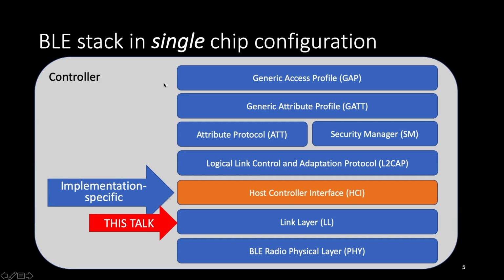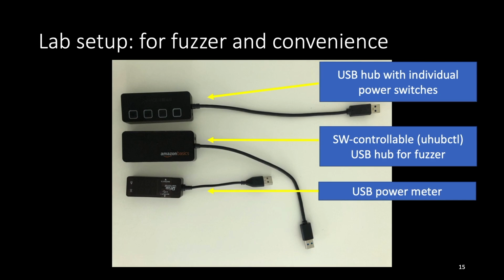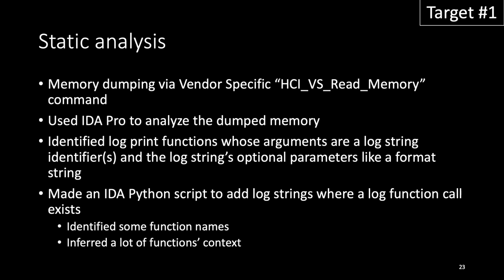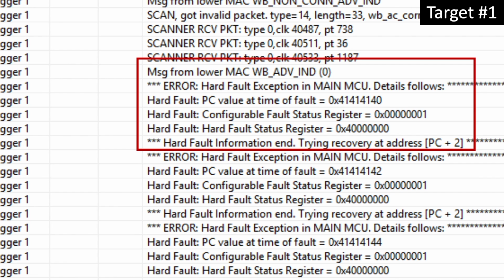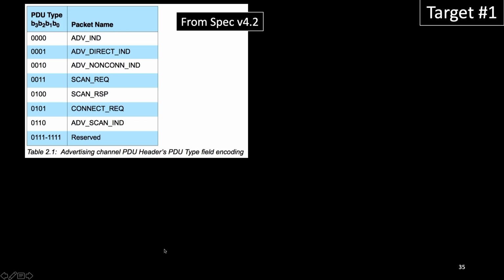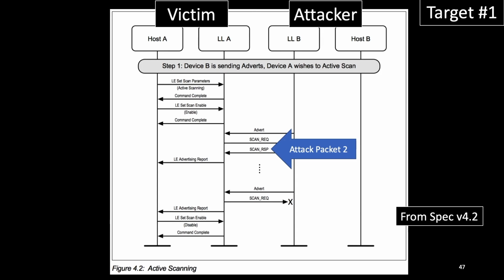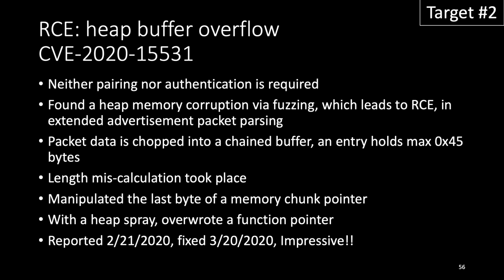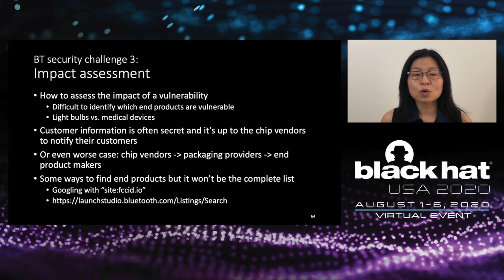Finding New Bluetooth Low Energy Exploits via Reverse Engineering Multiple Vendors' Firmwares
This talk describes my process of going from knowing nothing about Bluetooth, to reverse engineering multiple vendors' firmwares, and finding remote code execution exploits for multiple new vulnerabilities at the lowest levels of the BLE protocol stack which I will demonstrate. Exploits at this layer are of particular interest because they require neither pairing nor authentication, merely proximity, to exploit.

By Veronica Kovah